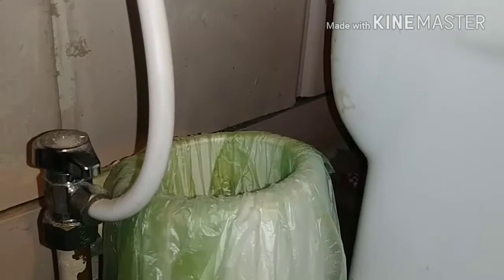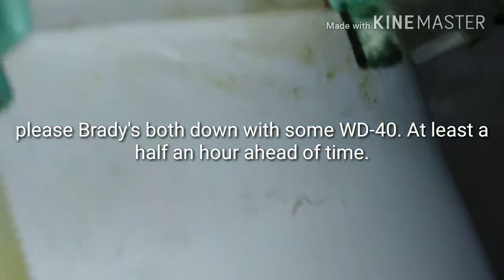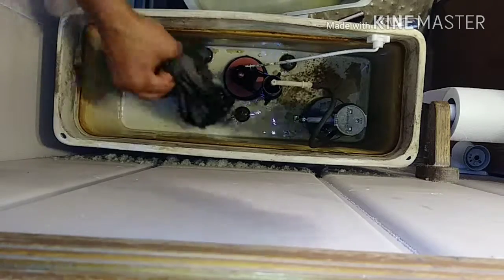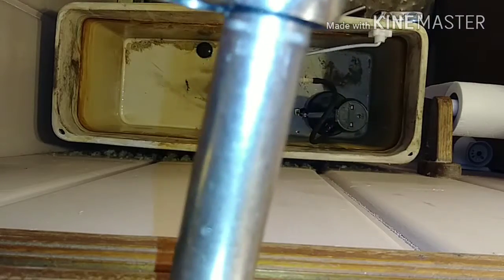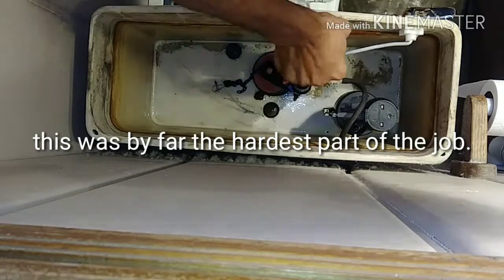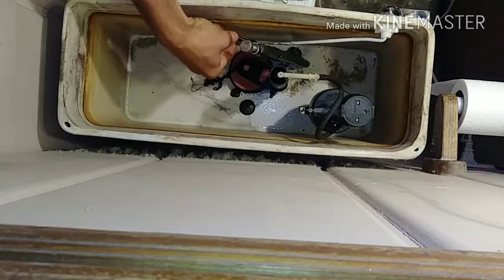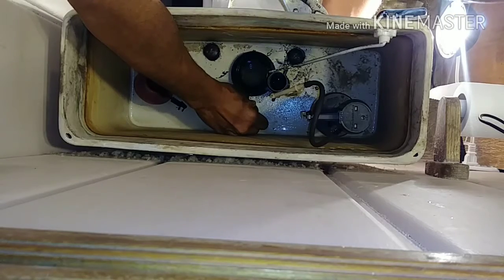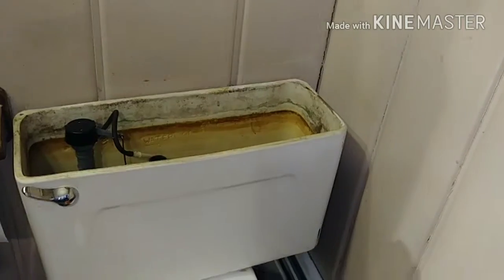Difficult toilet gasket replacement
Fixing the leak my toilet had. Which was coming from the gasket. Had some small issues. Removing the bolts that were corroded from water over the years. But after spraying it down with some WD-40. And some elbow grease. I was able to get the job done. Please make sure to dry the area. To prevent it from developing mold. And if possible please try and support our local businesses.